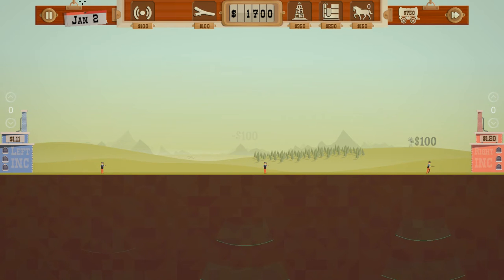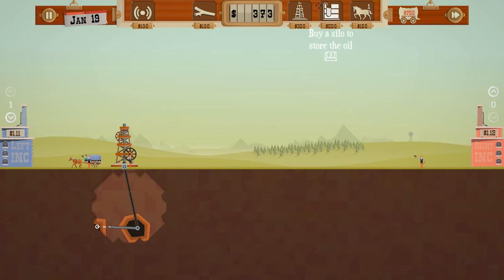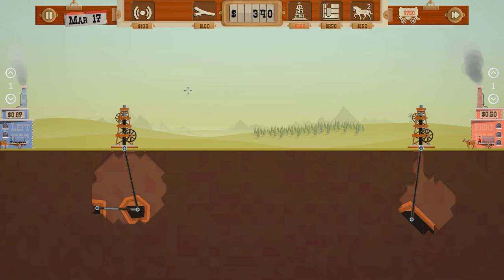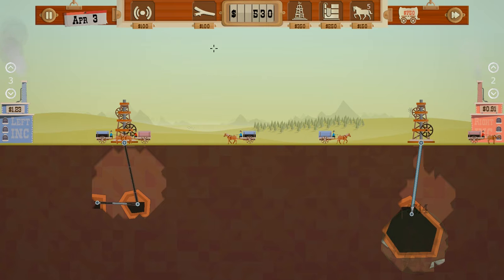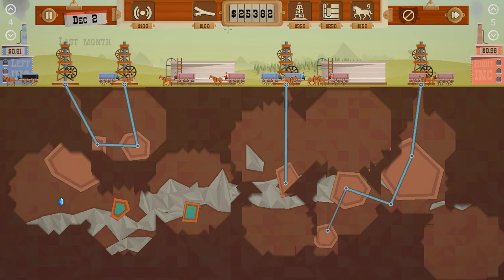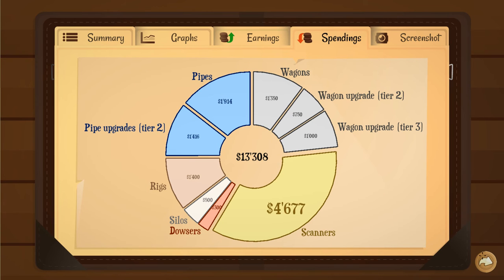Turning my life around - Turmoil